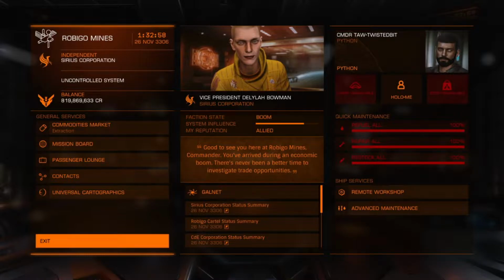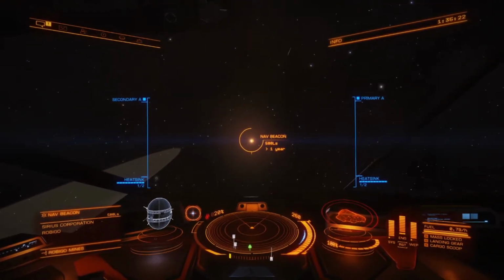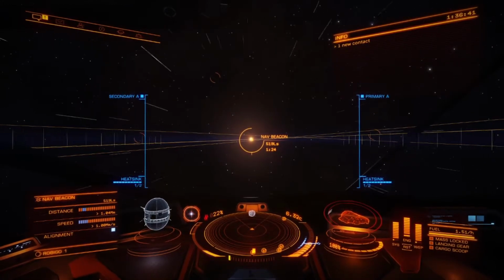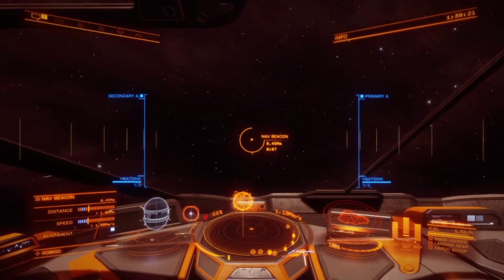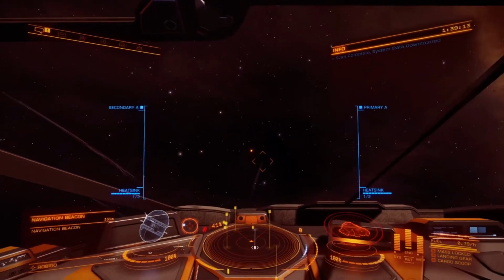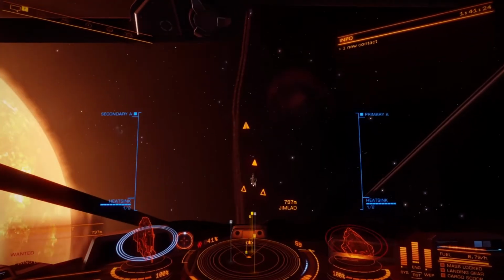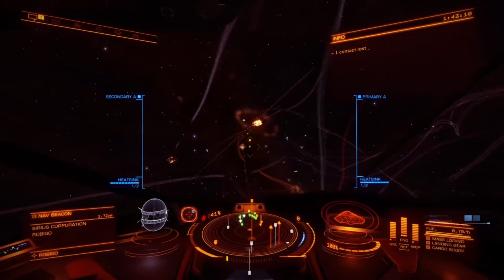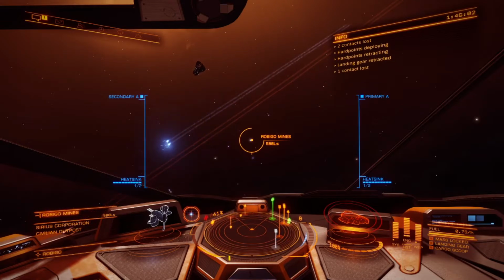Elite Dangerous | Just getting started tips #1!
Welcome to my starter series of elite dangerous tips and answers you may be looking for. New videos should be out every other day so keep a look out and let me know what you feel i should cover next!

Want to help this channel grow, hit the sub button and like the video. Its free! Let me know what you think.

Twitch.tv/twistedmanifest